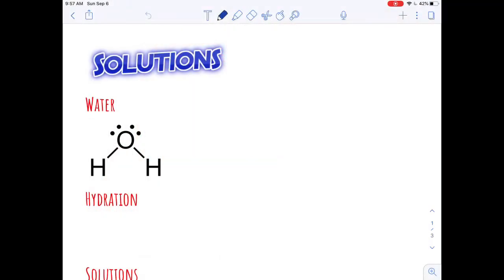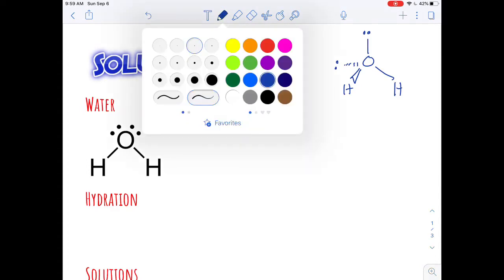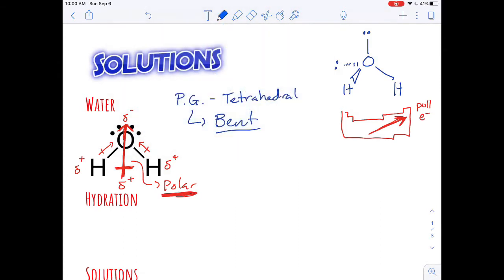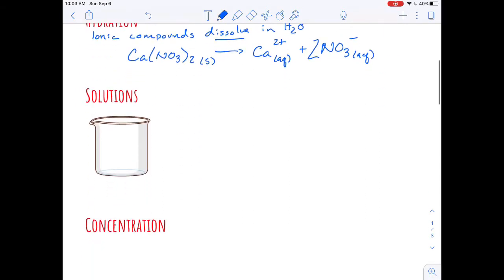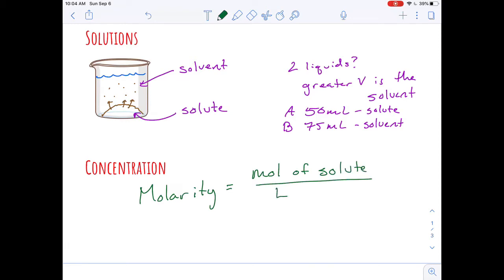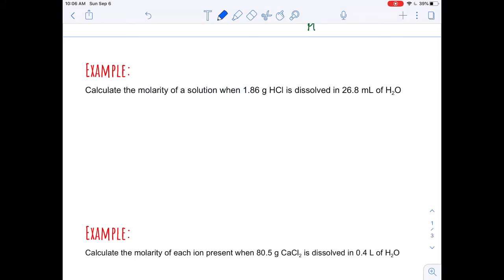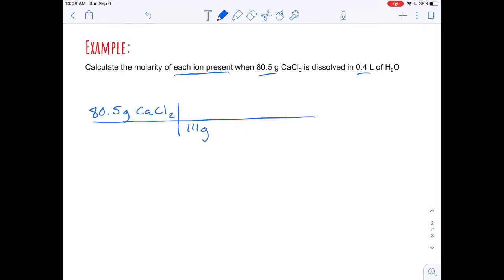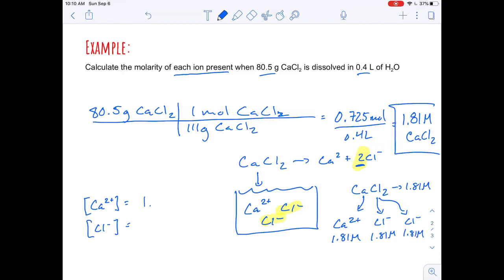Intro to Solutions and Concentration